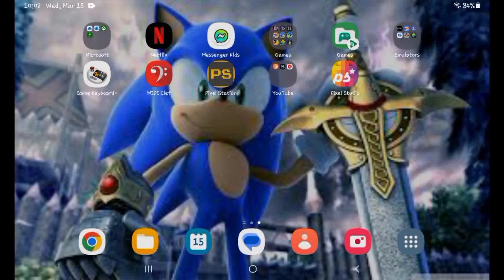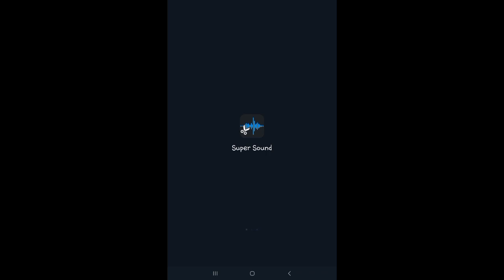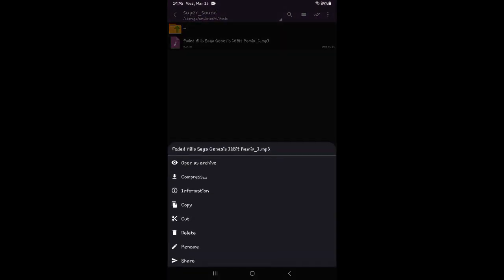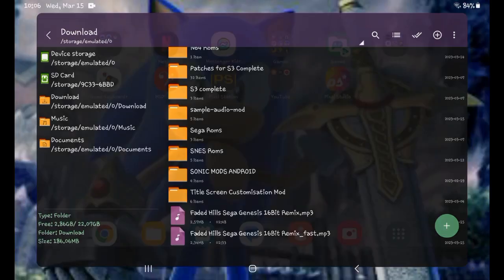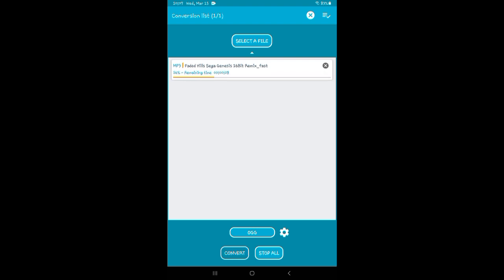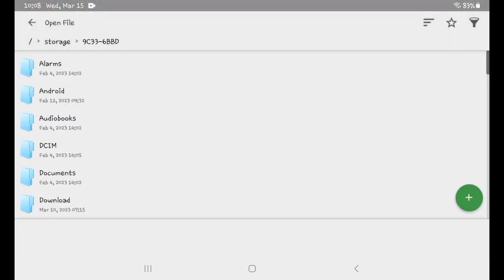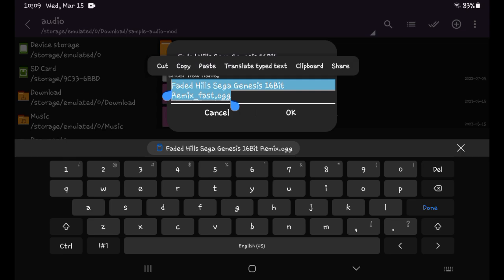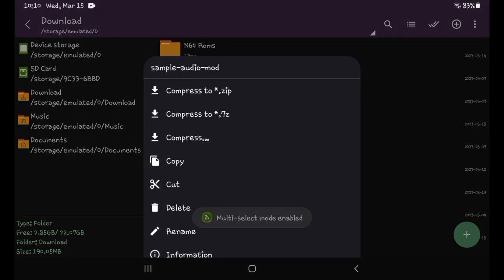Sonic 3 A.I.R Modding tutorial Part 3 How to mod audio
hey guys it's Green Knuckles back with another video today I'm showing how to mod audio into sonic 3 air for my modding tutorial for sonic 3 air I hope this helpful anyway please make sure to Like and Subscribe turn on the notifications bell for more sonic content because I work very hard on these videos so enjoy the video

Link for Sonic 3 A.I.R (Download PC/Personal Computer for all the Android modding resources